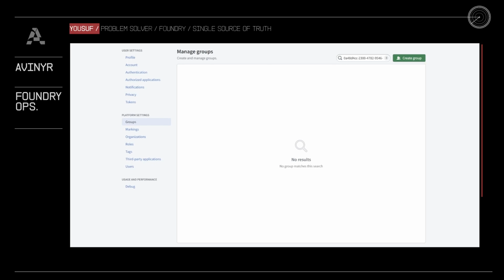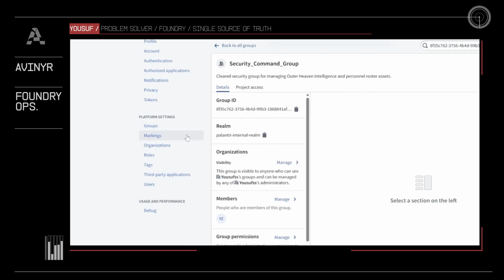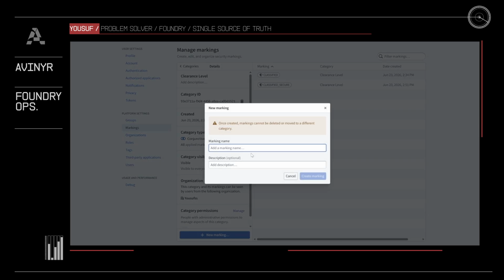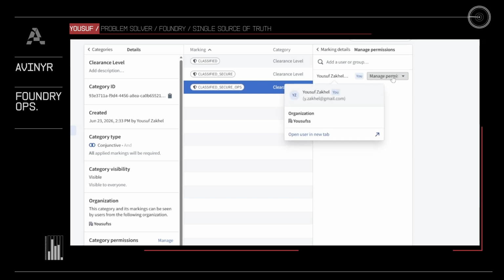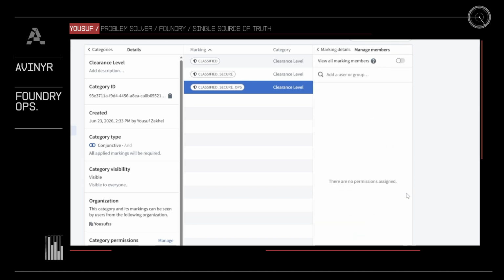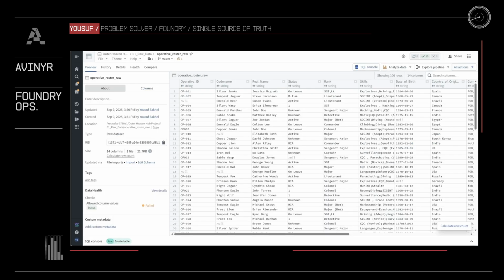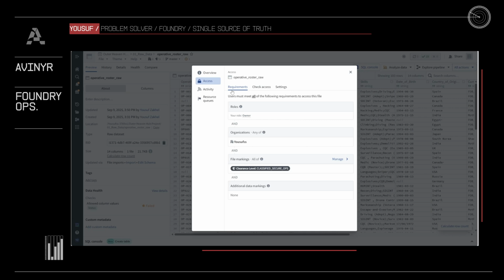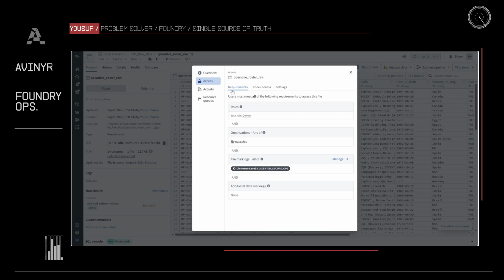Palantir Foundry: Zero-Trust Security Markings Explained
Many enterprise security teams rely entirely on folder-level permissions to protect sensitive data. This is an architectural vulnerability. Folder security represents Role-Based Access Control (RBAC)—it only governs who can access a project folder, not the data itself. If a developer duplicates a sensitive dataset into an unsecured "scratchpad" folder, your security boundary is instantly destroyed.

In this episode, we kick off our Access Control & Data Governance playlist by implementing Mandatory Access Control (MAC) using platform Markings to bind security constraints directly to the data resources.

High-Level Concepts Covered:
The Folder Permission Vulnerability (RBAC vs. MAC): Why traditional folder-level permissions fail to protect copied or duplicated files, and why security must travel with the data itself.

The Immutability Ledger Constraint: Why enterprise platform security settings must be immutable to prevent accidental erasure of your compliance audit trail.

Segregating Administrative and Operational Rights: Enforcing Zero-Trust controls by separating the ability to manage security metadata from the actual user clearance level.

Mandatory Access Markings: Creating custom secure perimeters and binding them directly to raw data inputs, ensuring no unauthorized users can read the file, even if it is moved to a public workspace.

Timestamps:
0:00 – Why Folder-Level Permissions Fail at Scale
0:41 – Folder Security (RBAC) vs. Resource Security (MAC)
1:14 – Creating a Clear Security Command Group
1:45 – Deploying Immutable Markings in Platform Settings
2:18 – Segregating Administrative Rights (Applying vs. Removing)
3:00 – Mapping Security Groups to Data Access Constraints
3:15 – Bypassing Project Boundaries: Securing Raw Ingestion Streams
4:02 – Summary & Teaser: Dynamic Security Lineage